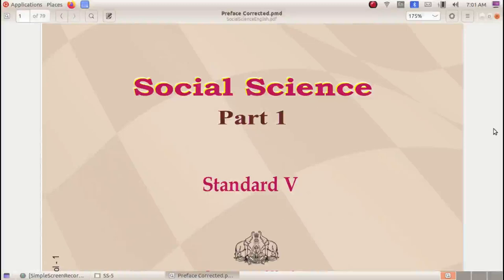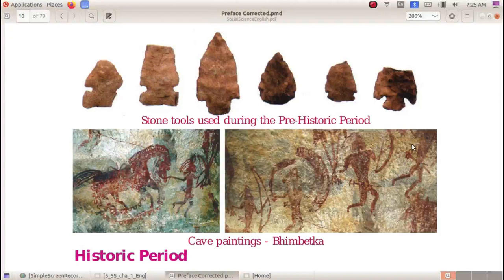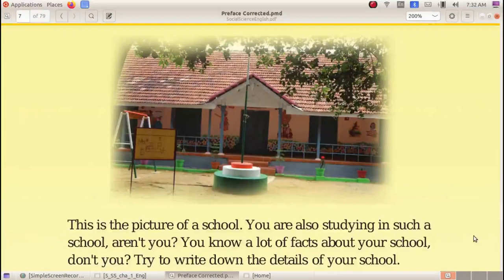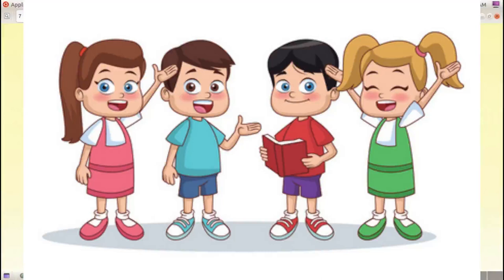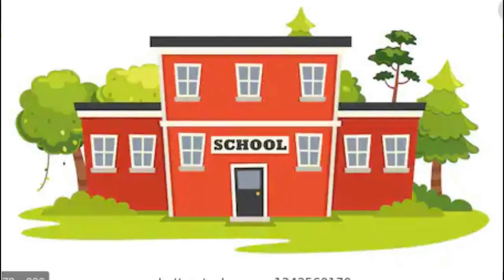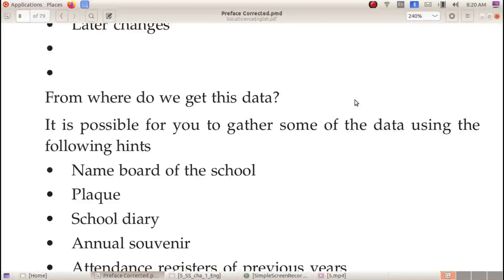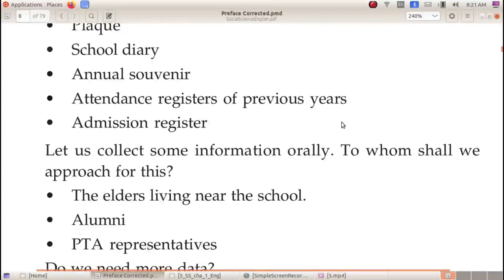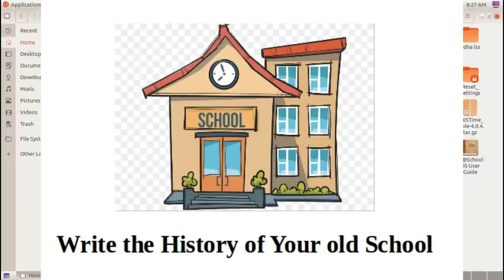Social Science Std 5 Chapter 1.1 A Road to History ചരിത്രത്തിലേക്ക്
Kerala State Syllabus Social Sciences Text Book Based Video Tutorial
English Medium